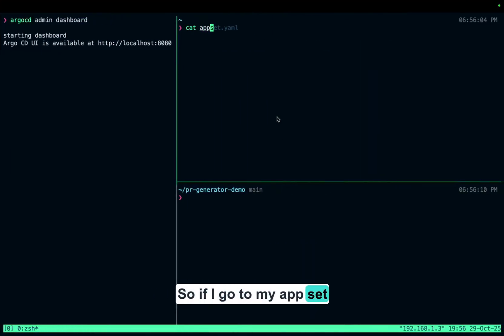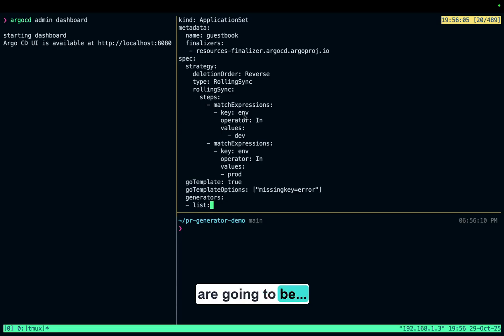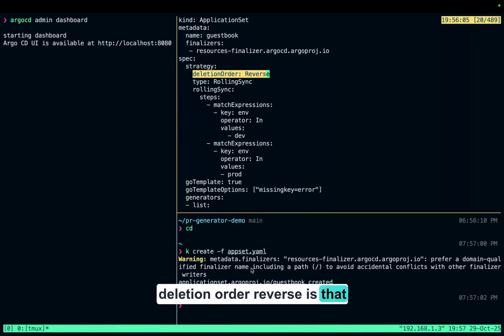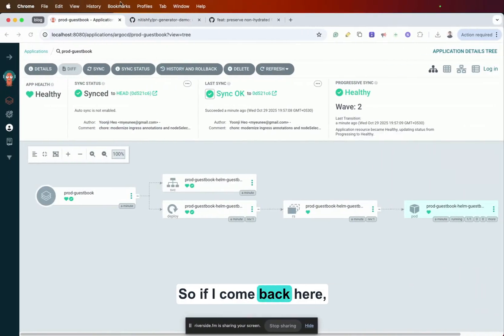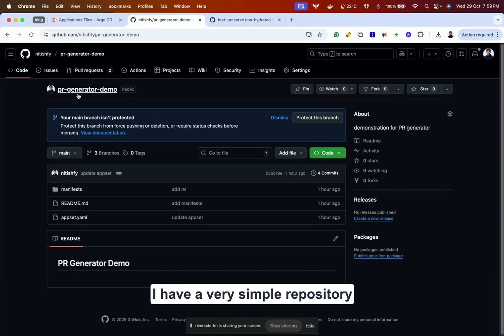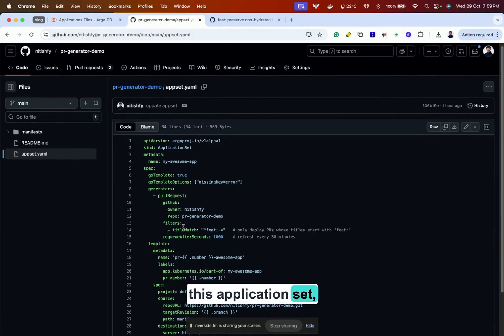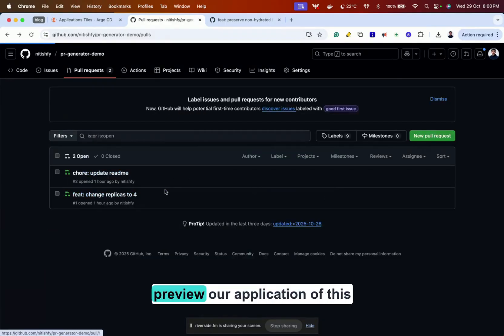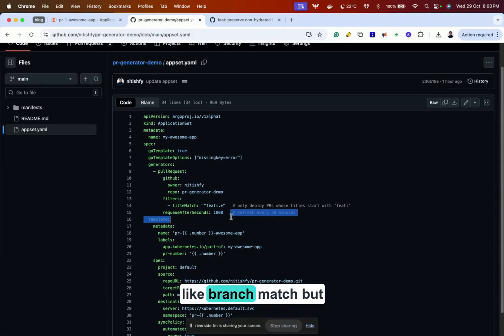What's New in Argo CD v3.2: Progressive Sync Deletion, Title Match Filtering and More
Discover what’s new in Argo CD v3.2, the latest release of the industry-leading GitOps continuous delivery tool! In this video, Nitish from Akuity—software engineer, CNCF ambassador, and Argo CD maintainer—walks you through the most important features, fixes, and improvements in this major release.

With Argo CD 3.2, older 2.x versions are officially deprecated, marking a major milestone for the project’s evolution. The update introduces smarter deployment logic, new automation controls, and developer-focused enhancements that make GitOps even more powerful and predictable.

What’s New in Argo CD 3.2?
🌀 Progressive Sync Deletion Strategy: Safely delete resources in reverse deployment order to ensure smooth rollbacks and cleanups.
🧩 Title Match Filter for PR Generator: Automatically deploy apps only from pull requests matching specific title patterns—ideal for controlled previews.
⚙️ Server-Side Diff Support: Get more accurate diffs using Kubernetes’ dry-run apply for improved visibility and fewer surprises.
🔐 Authenticated User ID Headers: Pass user context to extensions for better auditability and security.
🧭 Improved Developer Guide: Refreshed documentation makes contributing easier than ever.
⚠️ Breaking Change: Source hydrator no longer supports using the root path.

Why Upgrade to Argo CD 3.2?
✅ More reliable, safer application rollouts
✅ Fine-grained control over progressive syncs and deletions
✅ Smarter automation for PR-based deployments
✅ Better debugging with accurate, server-side diffs
✅ Up-to-date docs and easier contributor onboarding

Timecodes
0:00 – Introduction & Major Announcement
0:46 – Progressive Sync Deletion Strategy Demo
2:18 – Title Match Filter for PR Generator
5:52 – Server-Side Diff Support
7:58 – Other Notable Changes & Shoutouts
9:22 – Wrap-Up & Community Thanks

Ideal for: Platform Engineers, DevOps Engineers, SREs, Release Managers, and contributors who use Argo CD for GitOps-based continuous delivery.